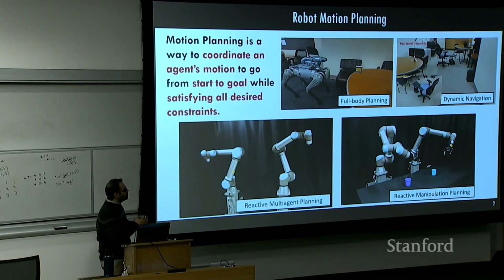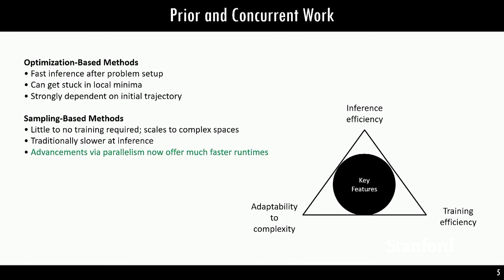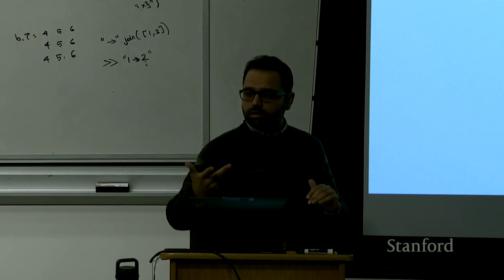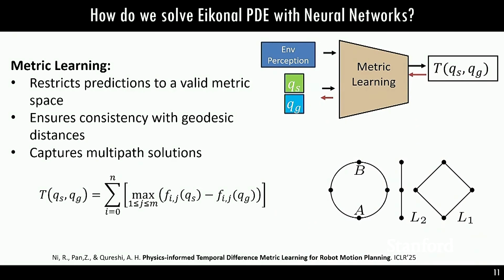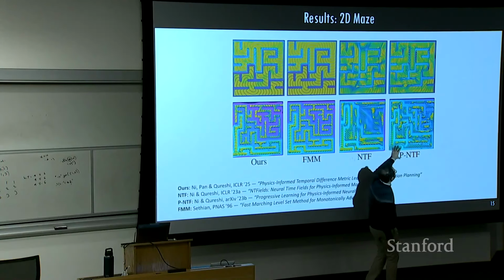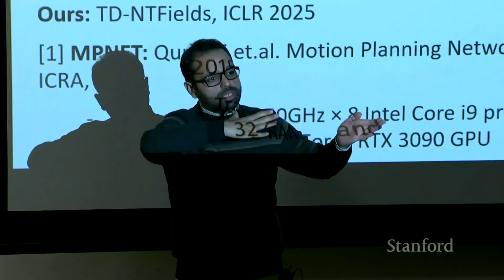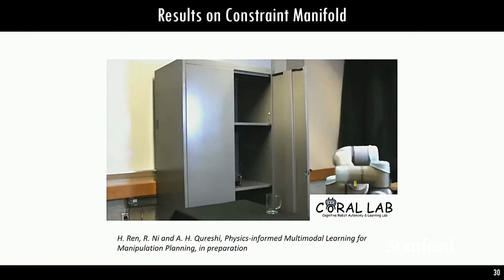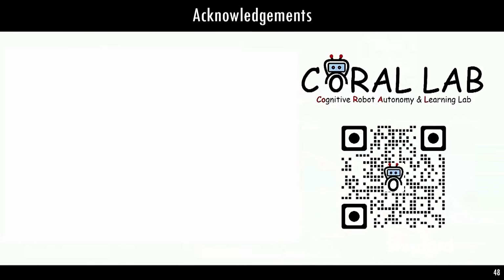Stanford Robotics Seminar ENGR319 | Winter 2026 | Robot Motion Learning w/Physics-Based PDE Priors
This seminar covers:
• How partial differential equation (PDE)–based physics priors can provide a foundation for scalable and generalizable algorithms in robot motion learning
• An introduction to an HJ PDE–derived mapping representation that unifies perception and planning

Ahmed H. Qureshi, Ph.D.
Assistant Professor in the Department of Computer Science at Purdue University